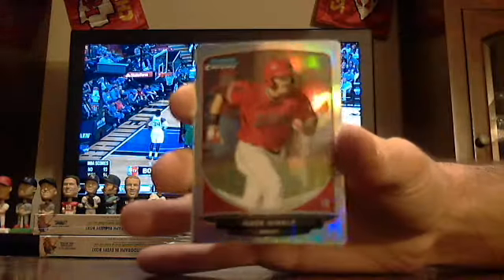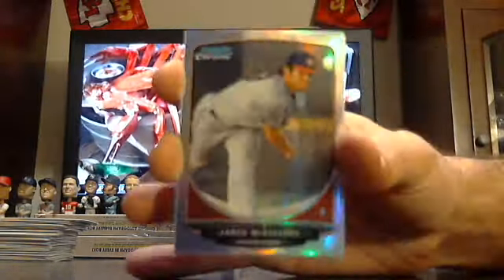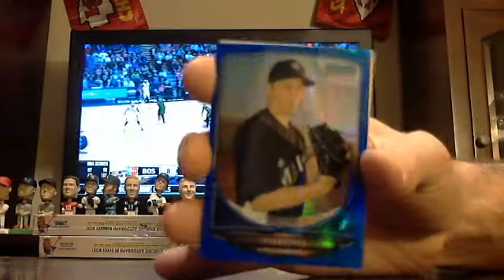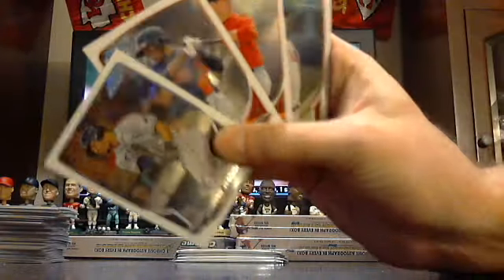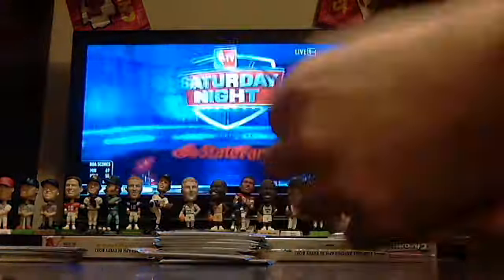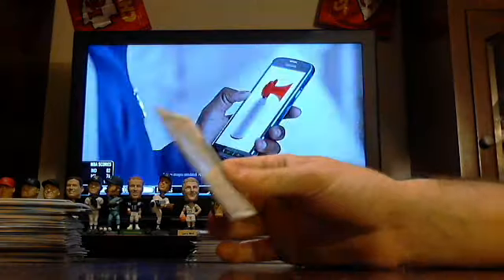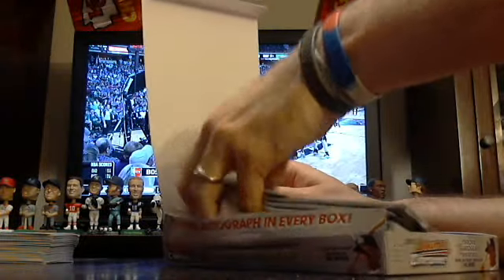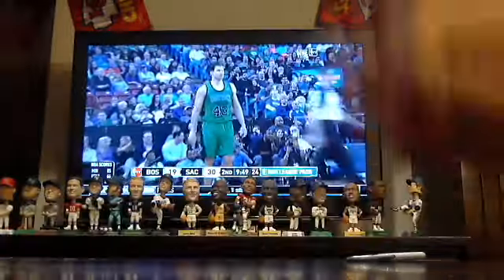majorlps 2013 bowman chrome baseball 1/2 case break 2/22/14 - ebay PURPLE AUTO /10 MOJO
bowman chrome baseball 1/2 case break from 2/22/14